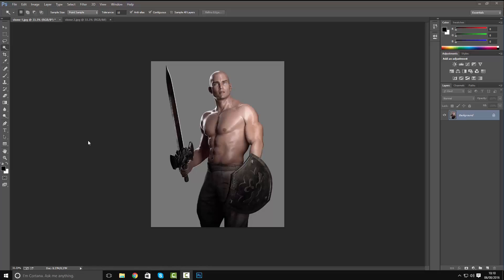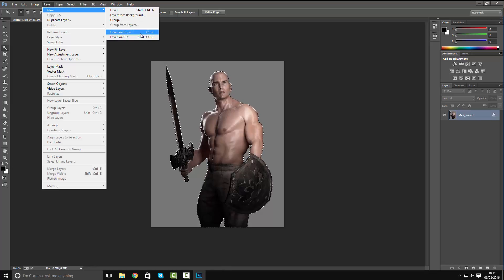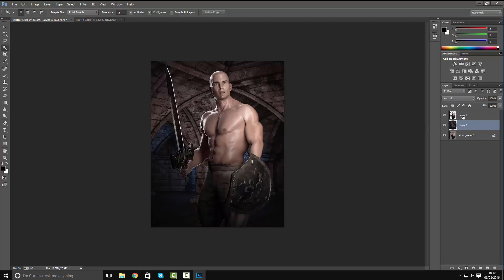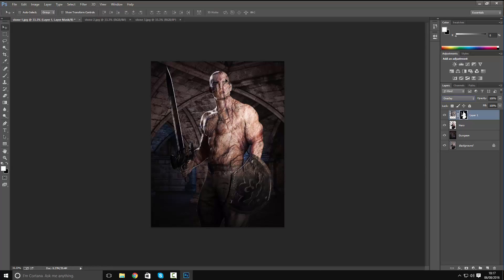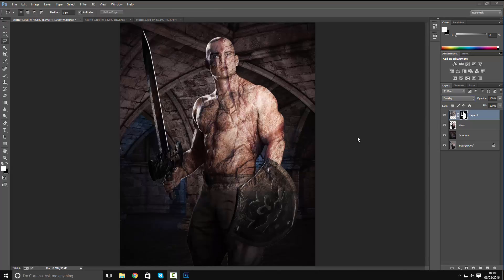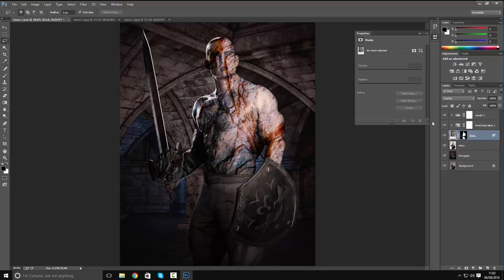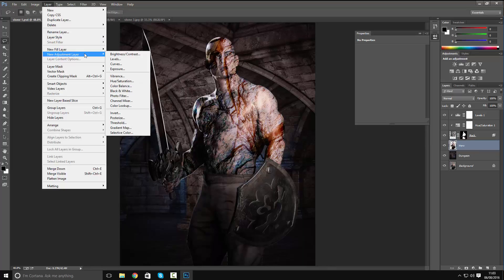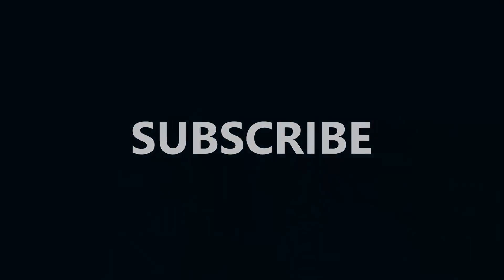Stone Skin Effect Photoshop Tutorial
How to apply a stone skin battle damaged effect in Photoshop.